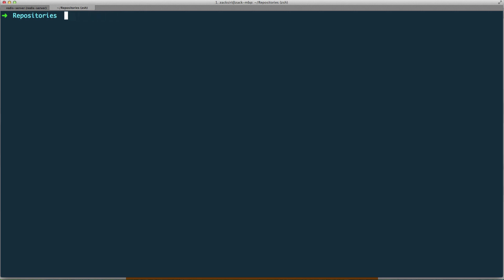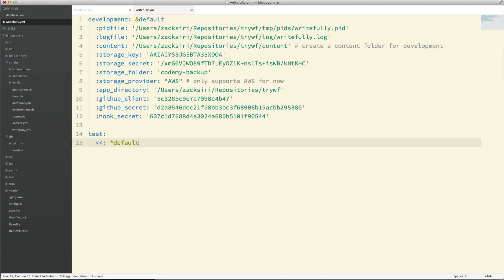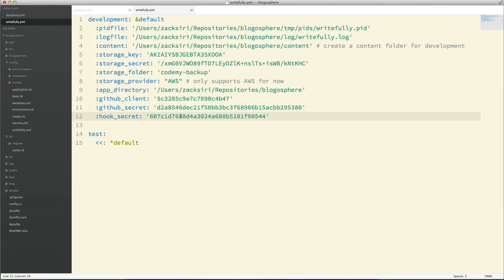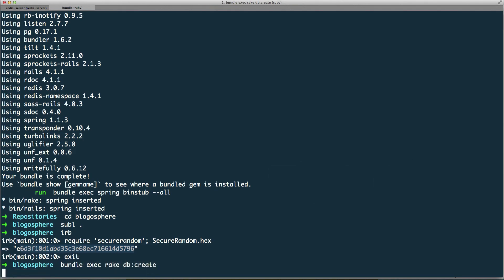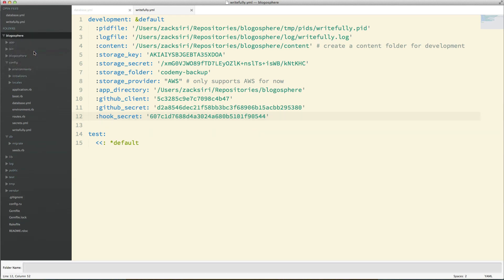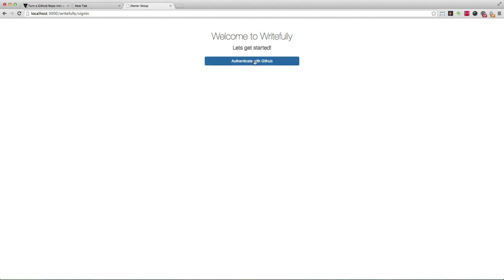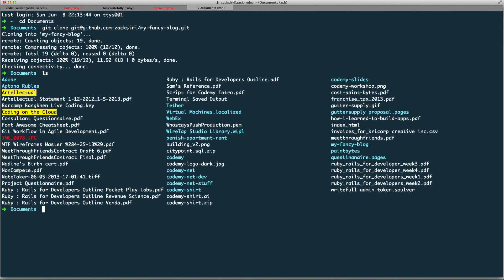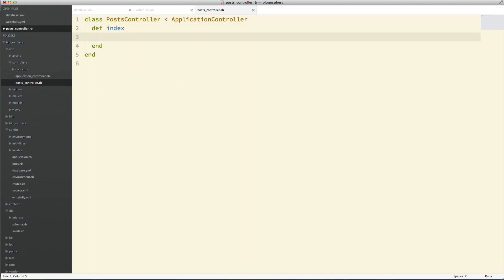Getting Started with Writefully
In this video we show you how to get up and running with the writefully gem